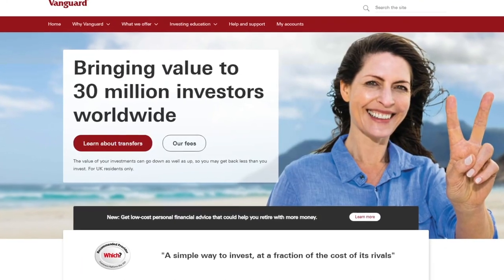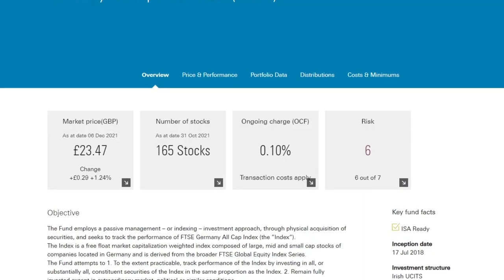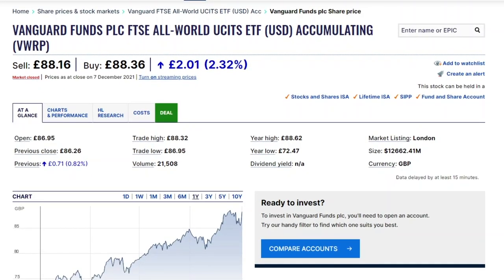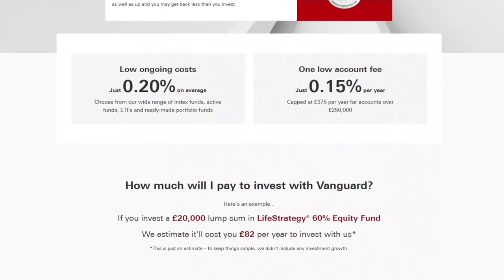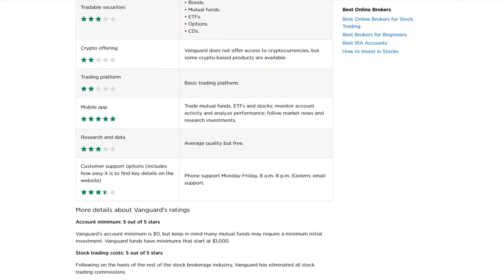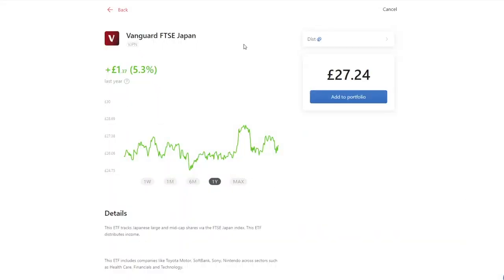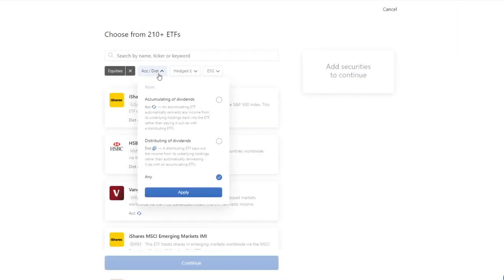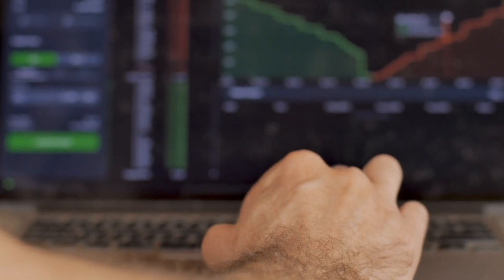Vanguard UK Has a BIG Problem...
Whilst I do love the Vanguard UK platform, it does have some clear flaws. Is it still the best investing platform?